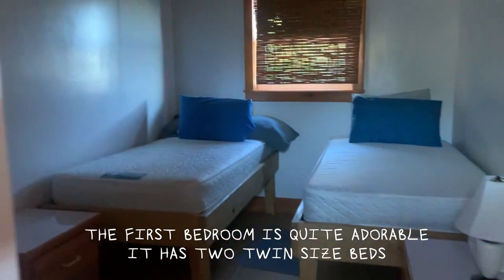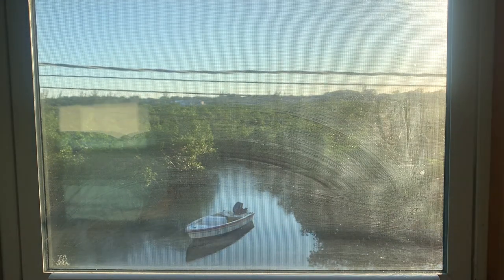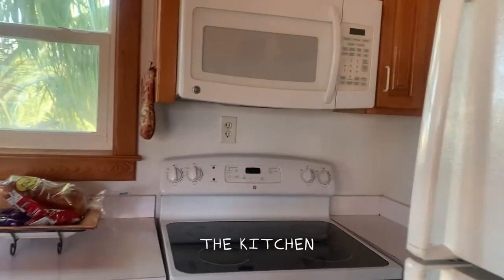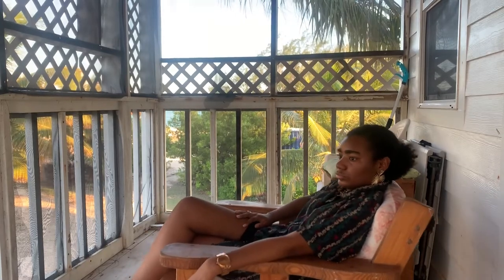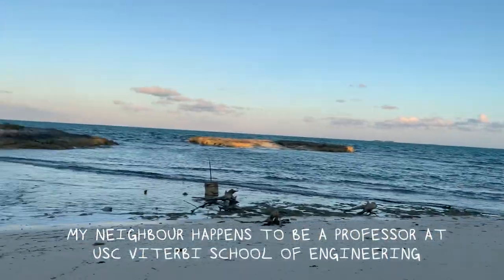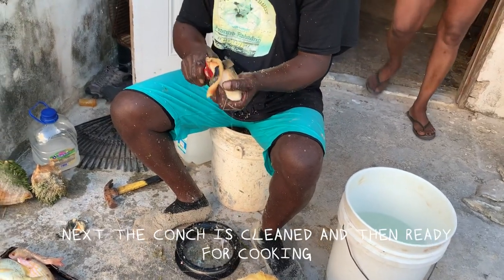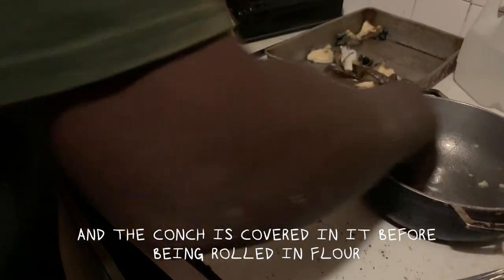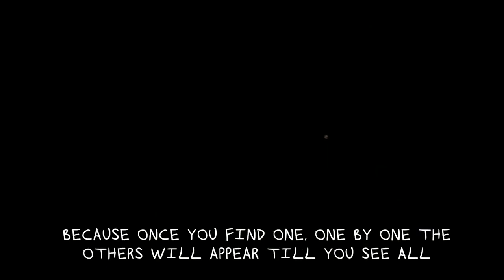GAP YEAR VLOG | Beach House Tour, Conch and Stargazing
Explore by Steezy Prime